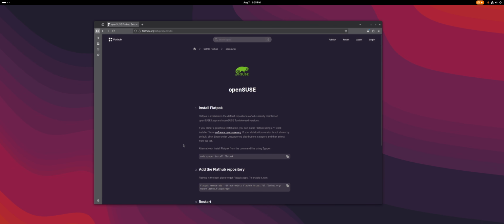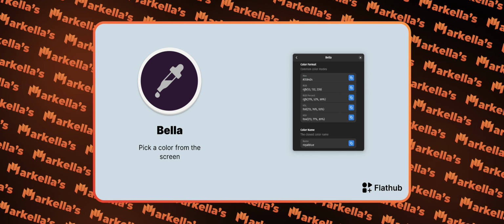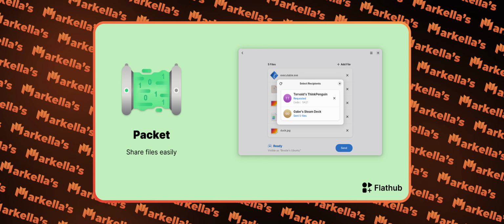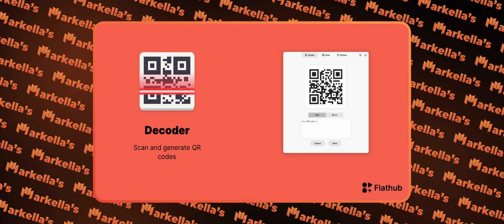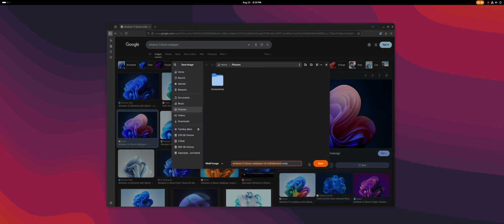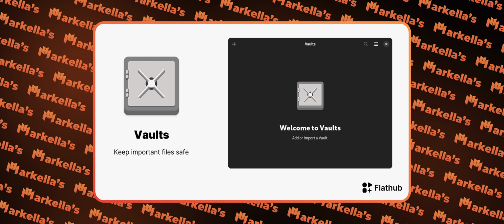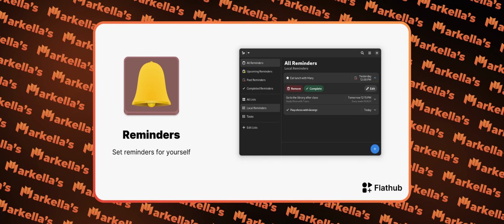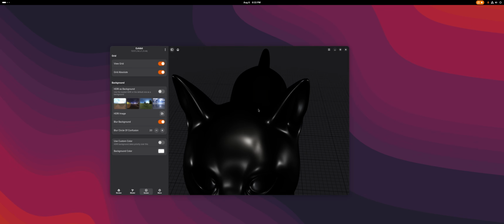20+ Best Apps for GNOME (Linux) | Part 1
Hi! In this video I talk about the best (in my opinion) applications for the GNOME desktop environment for Linux. This is the first part of the video, in the second part there will be even more interesting and useful applications.

Timecodes:

0:00 Briefly about what'll be in the video
1:05 Fragments (torrents)
1:25 Spider and Web Apps
1:52 Clicker
2:09 Bella (color picker from screen)
2:27 Errands (task manager)
2:57 Mirror Hall (another device as a 2nd screen)
3:11 Packet (quick share with Android phones)
3:22 Authenticator (2FA)
3:38 Pika Backup and Déjà Dup Backups
3:58 Gradia (screenshots editor and customizer)
4:18 Decoder (QR codes)
4:48 Curtail (compressing images)
5:03 Switcheroo (converting images)
5:51 Warp (file sharing)
6:09 Ignition (startup editor)
6:22 Vaults (encrypted file storages)
6:39 Secrets or Key Rack (password manager)
7:05 Fotema (photo gallery)
7:29 Denaro (finances tracker)
7:41 Reminders
7:57 Video Downloader or Parabolic or Varia
8:22 Memorize (flashcards for memorising things)
8:43 Exhibit (3D models viewer)
9:02 Thanks for watching! Pls subscribe